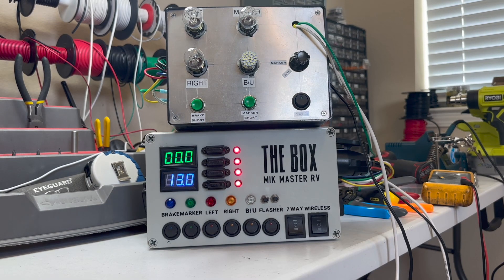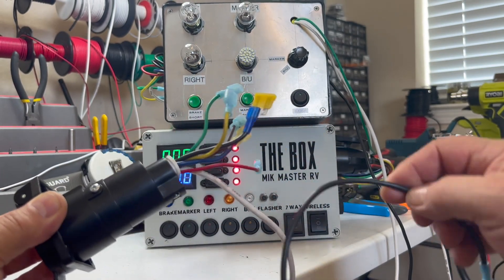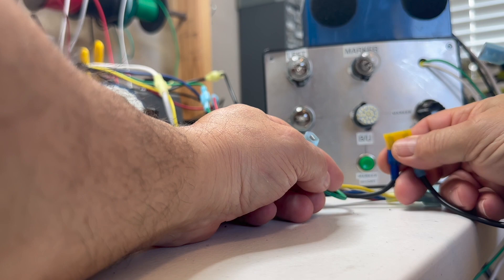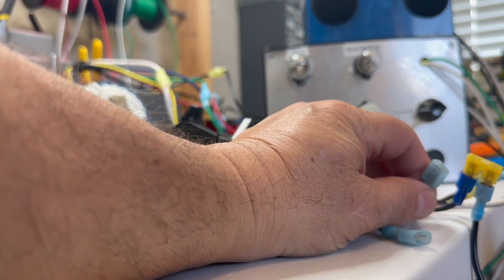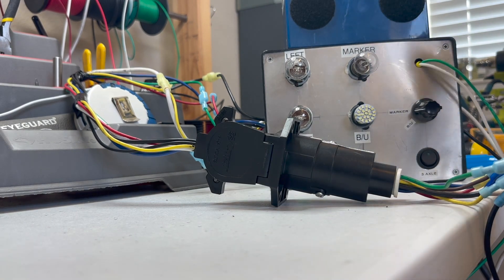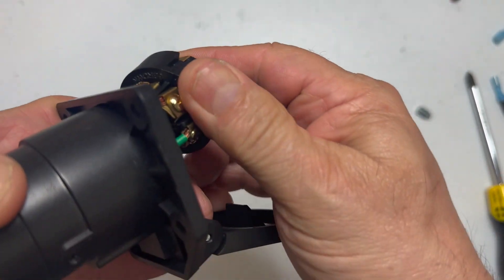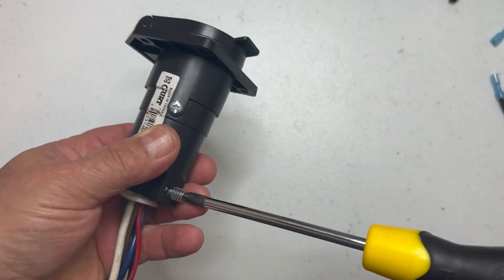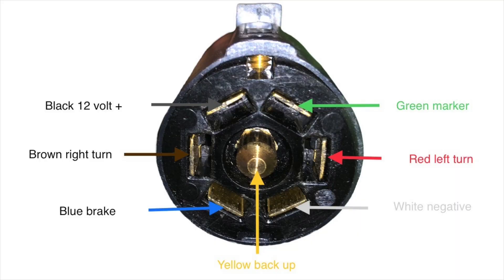Trailer Light Tester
I've built many 7 way trailer testers over the years. Before I built those I would use a 7 way socket with pigtails hanging out. I would see other techs using a wire and jumping from the charge line to the light circuits. The problem was, if there was a short  in the circuit (and many times there was) wires would melt. Guess who got to fix all those? I would tell them to put a fuse in it and would get the deer in the headlights look. So I started making testers. in this video I describe how to use a 7 way socket as a tester.

7 way socket